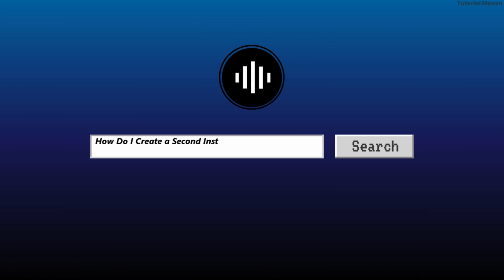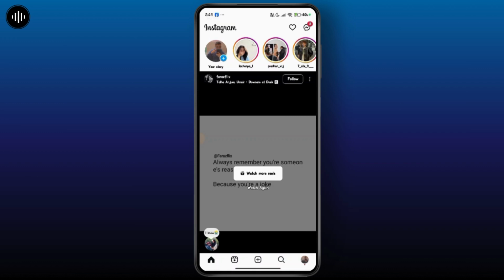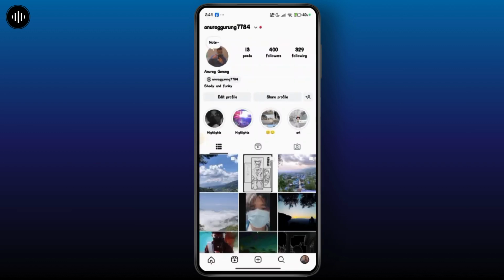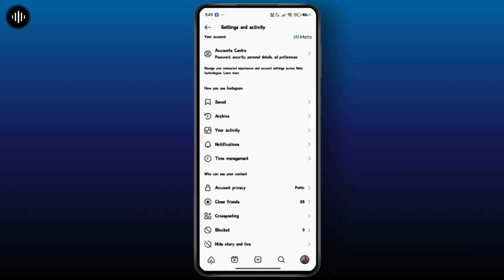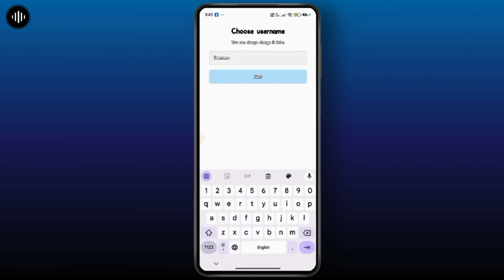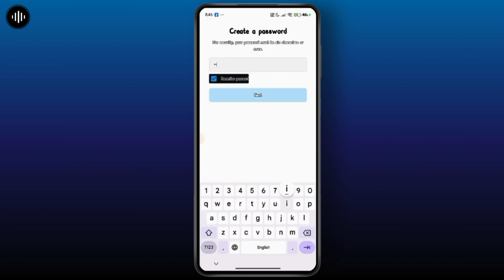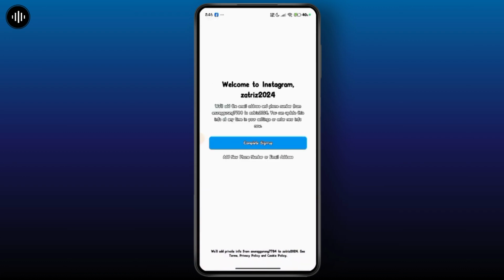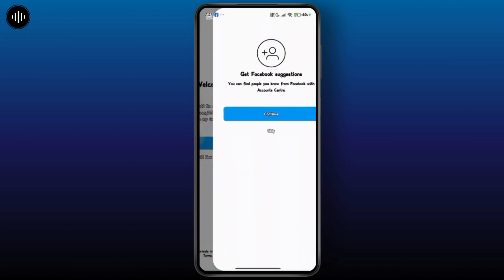How do I Create a Second Instagram Account with The Same Email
Learn how to create a second Instagram account with the same email in this step-by-step tutorial. Whether you're looking to manage multiple Instagram accounts or wondering how to make multiple Instagram accounts with one email, this guide will help you get set up quickly and easily!

You'll also learn tips for managing multiple Instagram accounts and creating new accounts without needing additional emails.

Timestamps:
0:00 Introduction
0:20 Step 1: Accessing Instagram Settings
0:45 Step 2: Adding a New Account